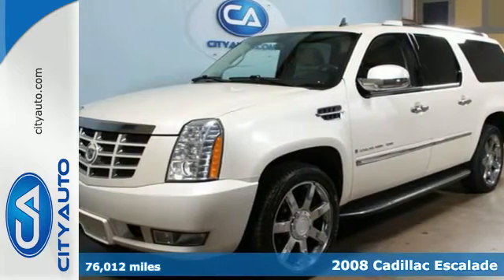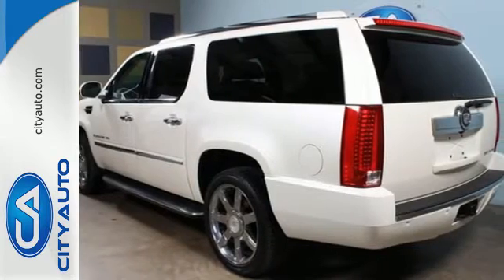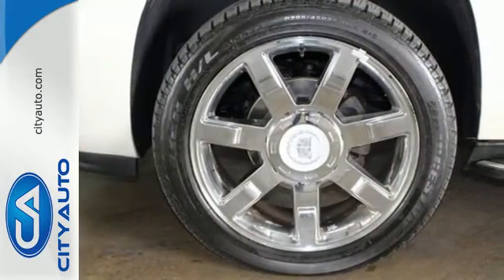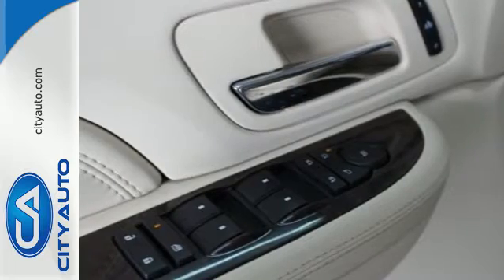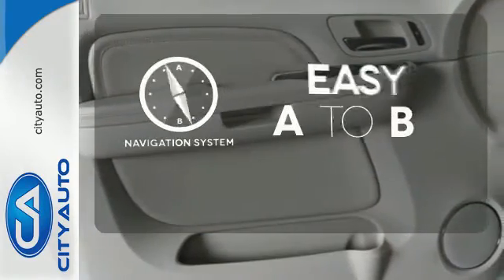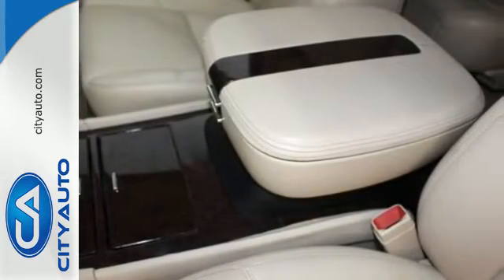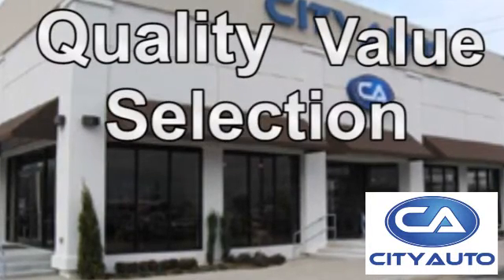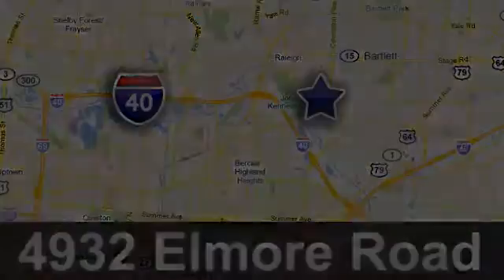2008 Cadillac Escalade Memphis, TN #329719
Year: 2008
Make: Cadillac
Model: Escalade
Trim: ESV
Engine: 8-Cyl
Transmission: Automatic
Color: White
Interior: Tan
Mileage: 76012
Stock #: 329719
VIN: 1GYFK66828R252905
Certified pre owned. Super nice. Loaded up with Navigation, DVD, Heated Steering Wheel. This pearl with tan combo looks great! Wont last long. Call Chris Weeks for an appointment.

Address:
4932 Elmore Rd